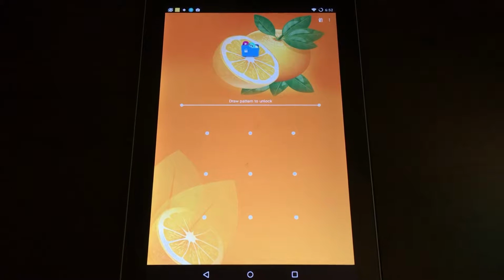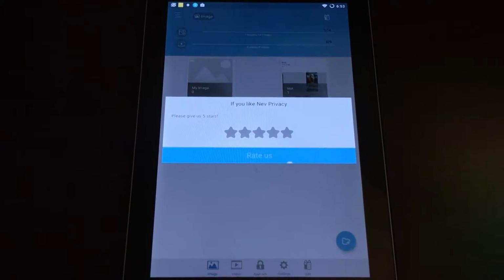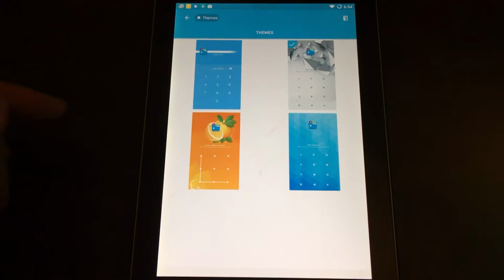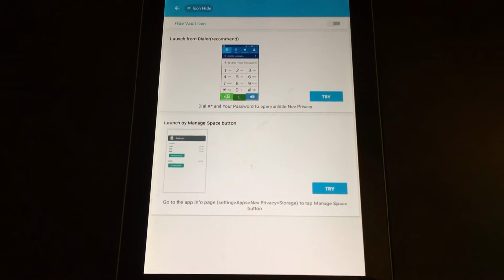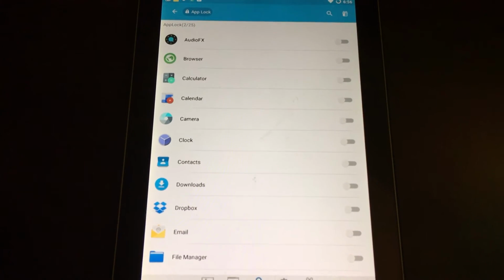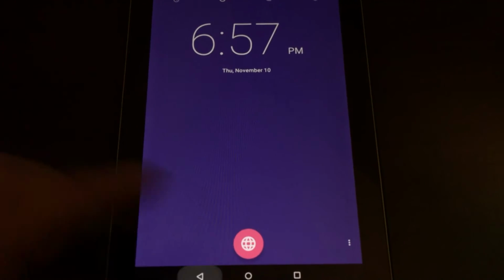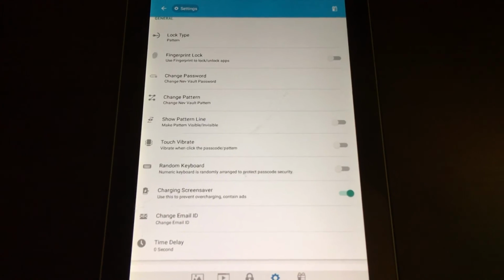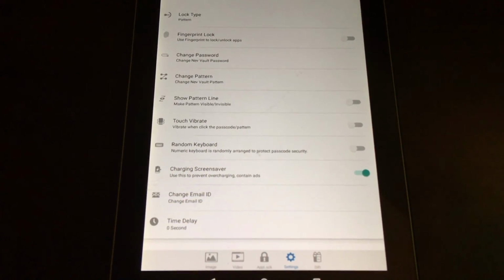NEV Privacy Android App Video Review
Keeping your privacy intact is difficult to do, especially in today's technological world. Our smartphones and tablets contain sensitive information that we wouldn't want others getting into, yet it happens every day.

NEV Privacy is a free Android app that aims to put privacy back in your hands. Created by Nevways, this helpful app is easy to use and offers plenty of features.

Keeping your device save is difficult enough, but keeping the content on it private sometimes feels borderline impossible. This is especially true if you're a parent or someone who shares their phone or tablet with others. NEV Privacy aims to create a secure environment where users can store their photos and videos, as well as lock apps and even hide icons.

Use of NEV Privacy does require an account, but the setup process is quick and painless. At first you can set up a numerical passcode, but this can optionally be changed to a pattern lock in the settings menu. There is no advantage to either lock except for which one is easier for you to remember.

While NEV Privacy is pretty easy to set up and use, the app requires you to enter your passcode or pattern lock every time you access your photos or videos. This wouldn't be an issue if it did it once every couple of minutes, but if you're actively navigating the app you have to enter the passcode multiple times per minute.

NEV Privacy definitely delivers when it comes to helping to protect your apps and media. It goes beyond that to include helpful features such as the ability to hide the app's icon.

This is useful if you don't want others to know you have NEV Privacy installed on your device, but you're able to access it using the phone dialer. The only drawback is that Android devices without phone functionality can't take advantage of this feature.

NEV Privacy can even protect itself from being uninstalled by someone who is trying to gain access to your apps.

NEV Privacy can be downloaded from Google Play for free. I couldn't find any in-app purchases or a way to disable ads, which is a bit disappointing because the ads do get annoying after awhile.

Overall, NEV Privacy is a useful privacy app that has tons of features and slight annoyances that will likely either make or break it for you. My favorite feature is app locking functionality, but I do like the fact that you can protect your photos and videos as well.